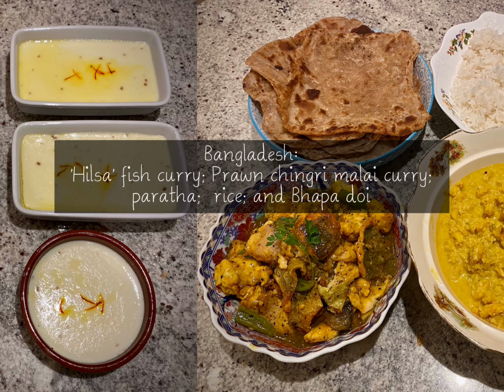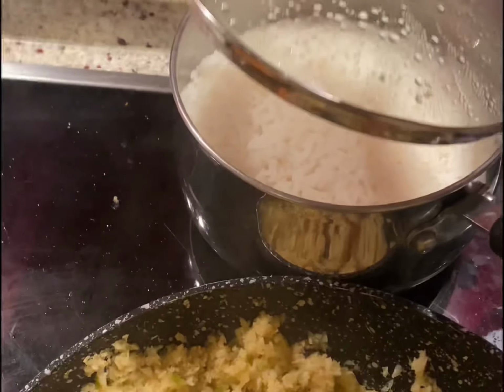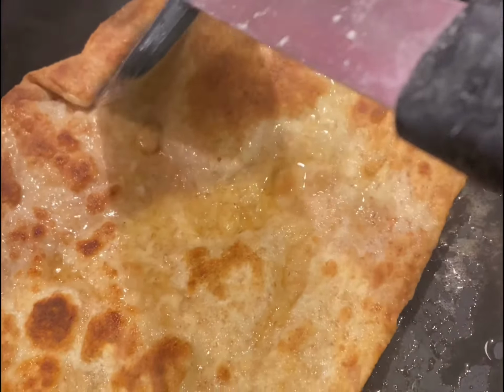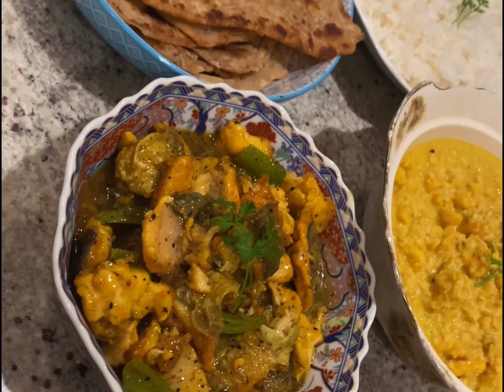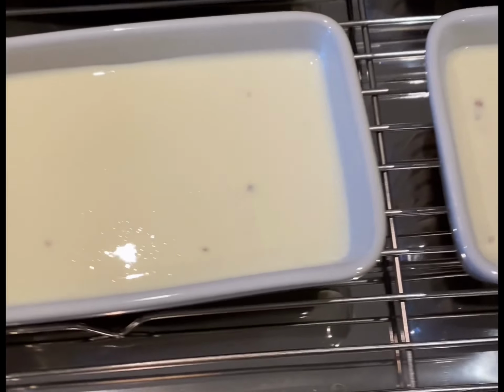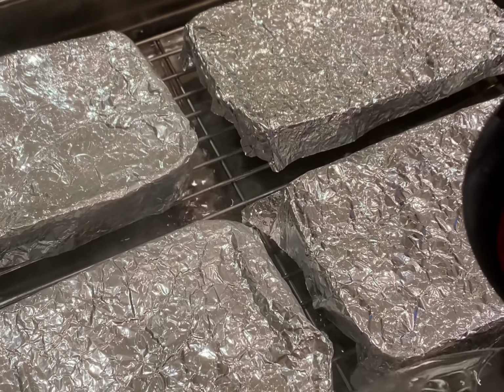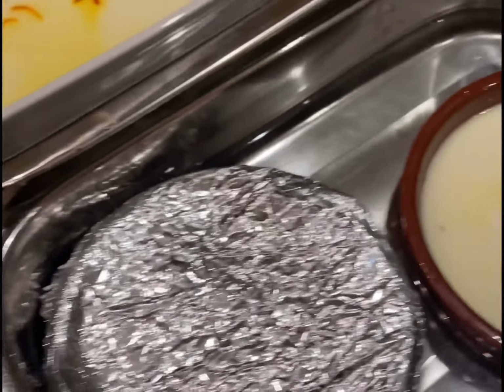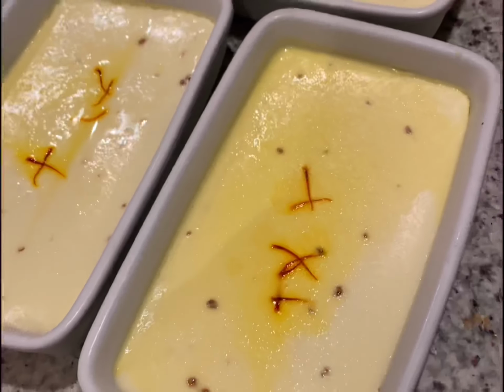World cooking: Bangladesh: ‘hilsa’ fish curry; prawn chingri malai curry; paratha; rice; & bhapa doi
2/200: Bangladesh

‘Hilsa’ fish curry; Prawn chingri malai curry; paratha;  rice; and Bhapa doi

A couple of curries popular in Bangladesh. Hilsa is a type of oily freshwater fish found there, the curry is a mustard water based one - very unusual for me but lets the fish take pride of place! (I substituted rainbow trout). Chingri malai is a coconut based curry, a little sweet but very nice. Parathas made by hand (flatbread with ghee layers). Bhapa doi is a steamed set yoghurt - much needed after the amount of chili I used 😆